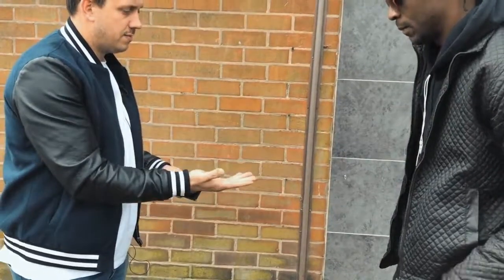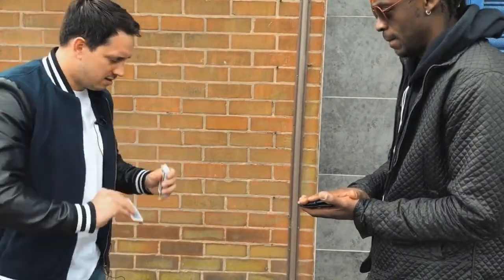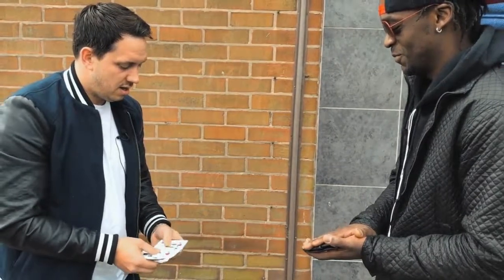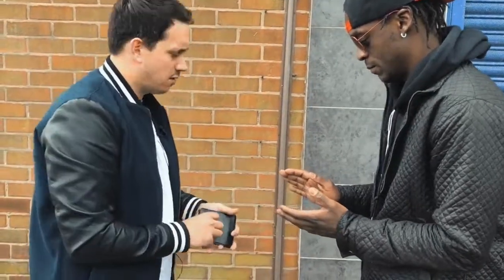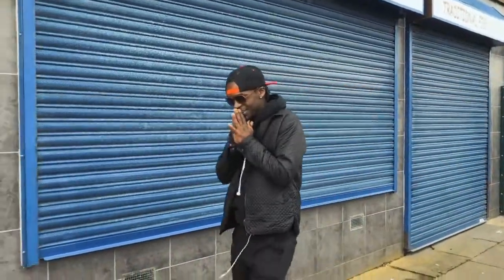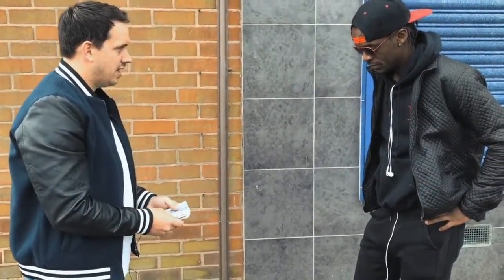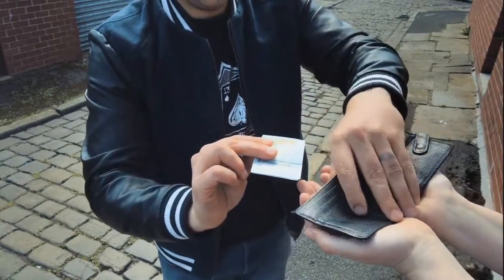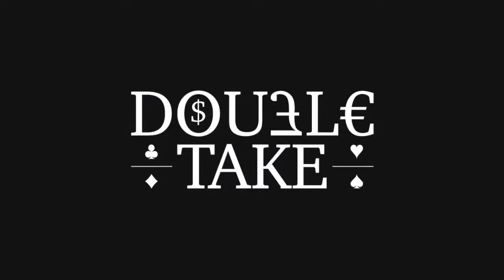Double Take by Jason Knowles